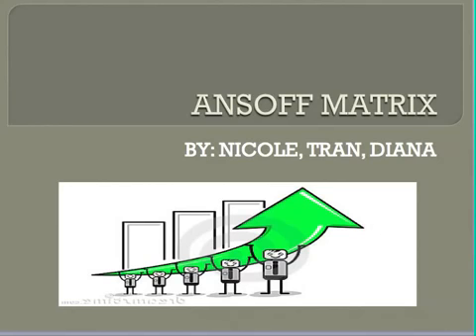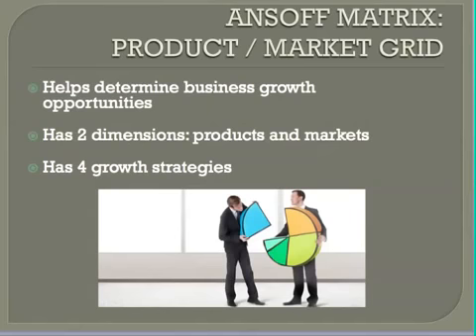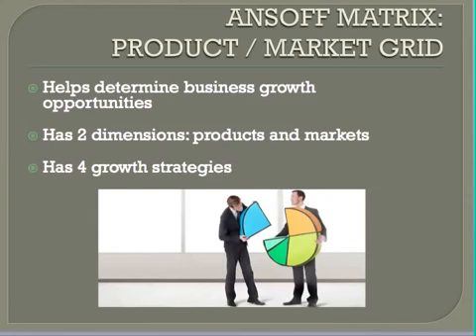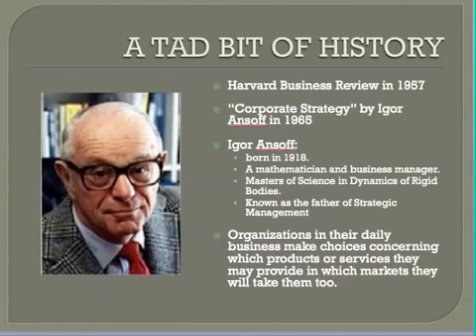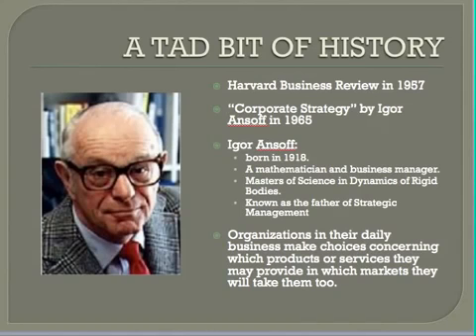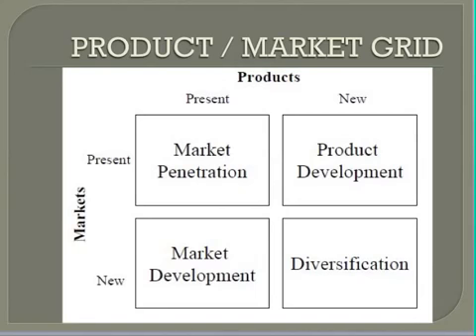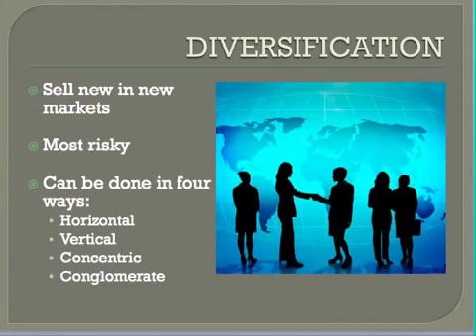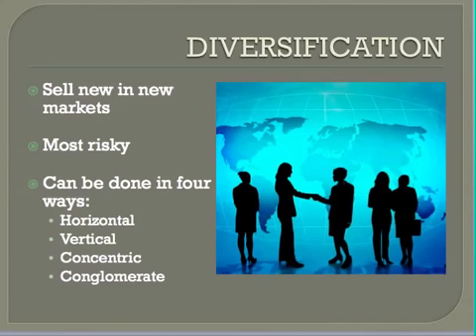Ansoff Matrix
非原创